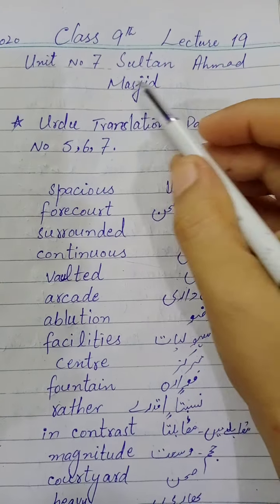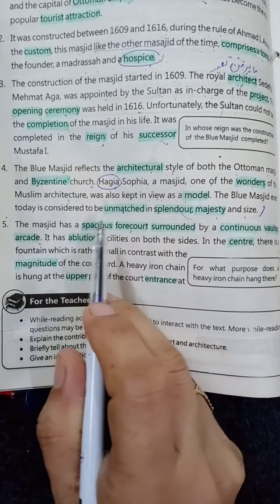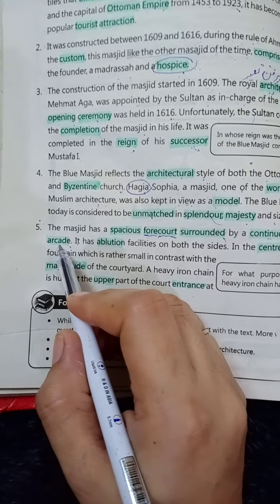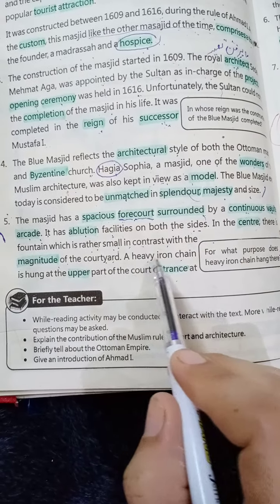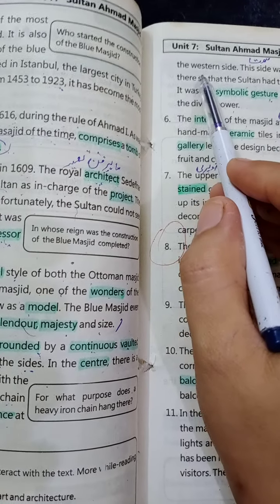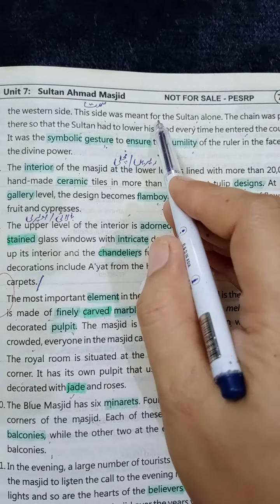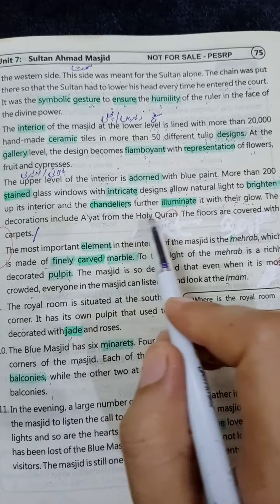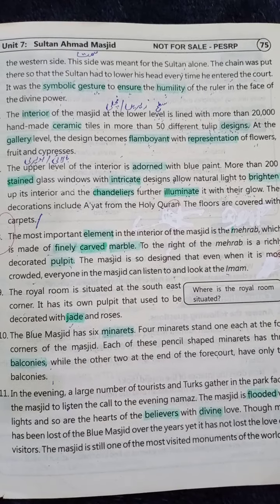Class 9th Urdu translation paragraph 5,6,7 unit # 7 lecture 19